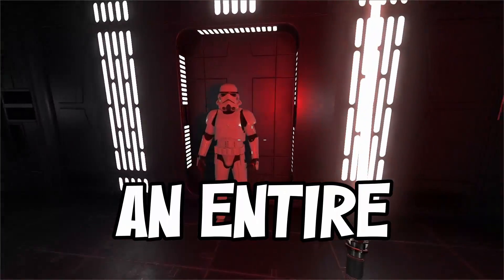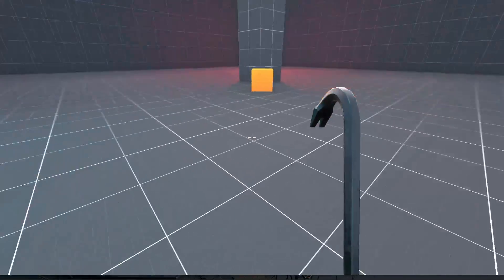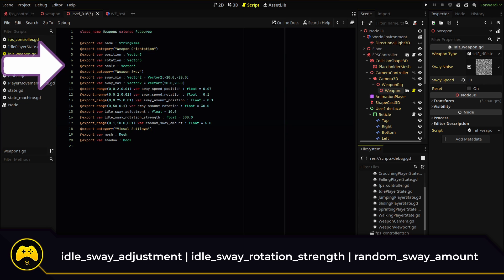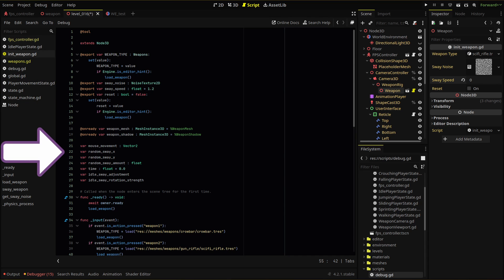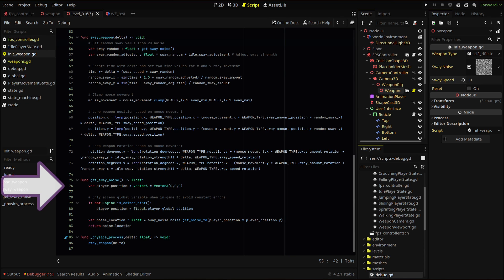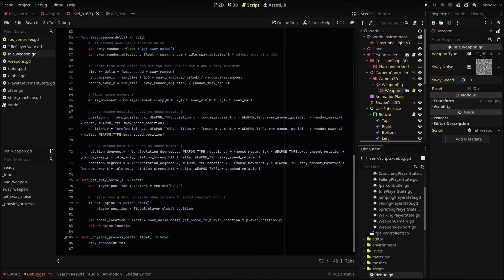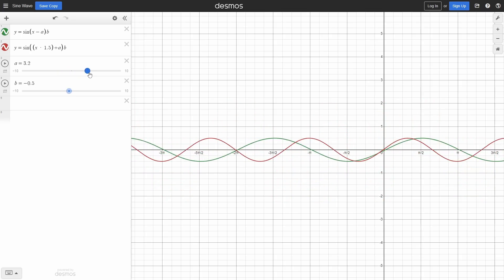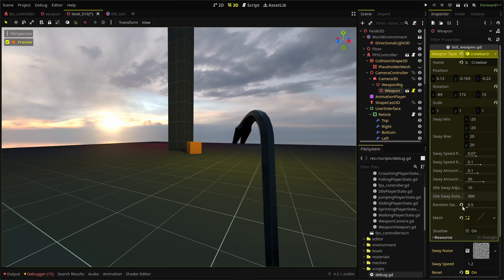Weapon Idle Animation // Make An FPS in Godot 4 (E22)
In this video, we’re creating a procedural idle animation for our weapons when the player does not move.

0:00 The Godot FPS Project
0:22 Why Procedural Animation?
0:53 Adding To Our Sway Animation
1:30 Weapon Resource Adjustments
2:12 The Idle Animation Code
3:24 Getting Random Sway With Noise
4:01 Animating the Weapon While Idle
5:03 Why Adjusting Values Is Important
5:48 Final Results
6:02 Using Boolean Variable to Reset
6:41 More FPS Tutorials